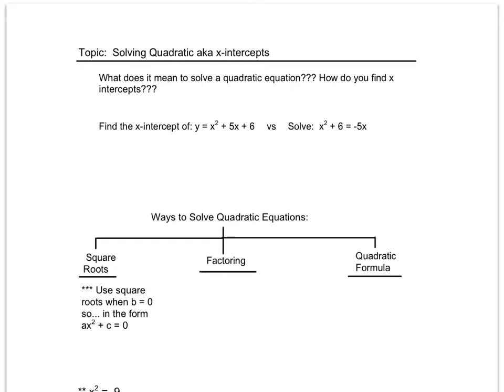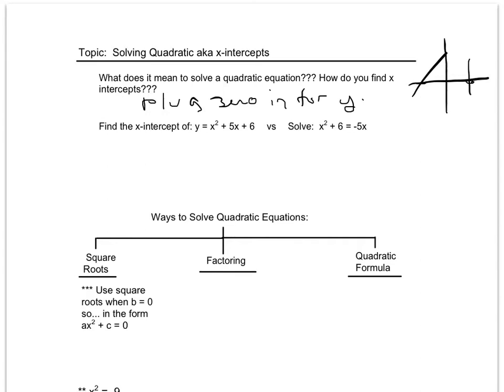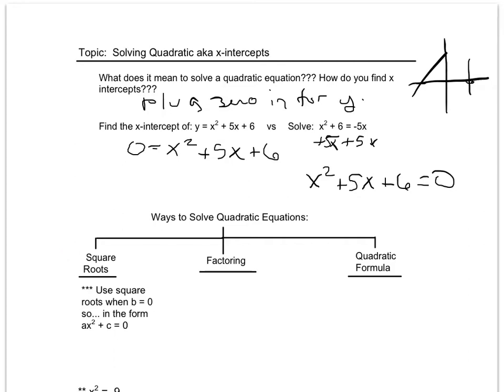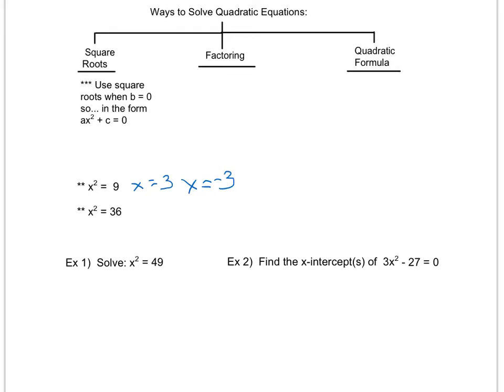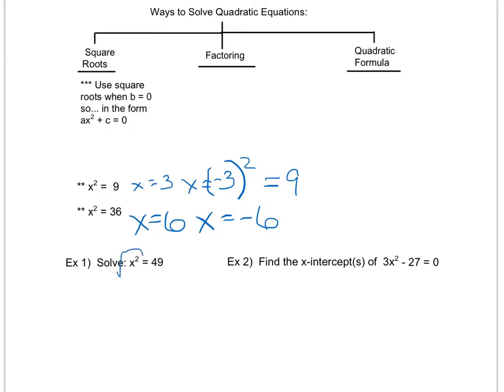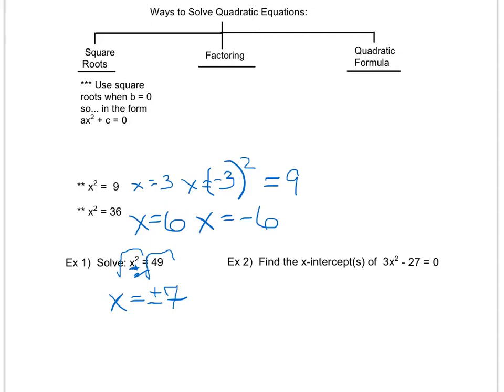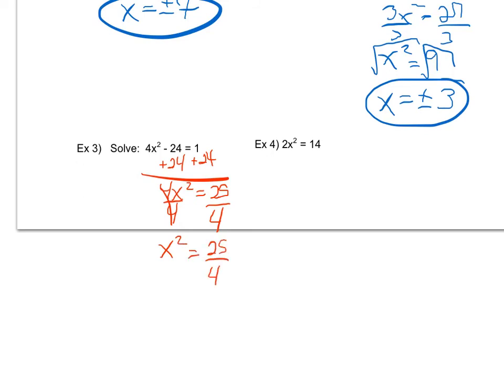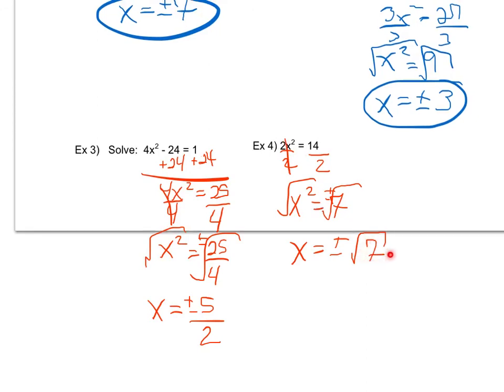Solving Quadratics w/ Square Roots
Square Rts to solve quadratic equation